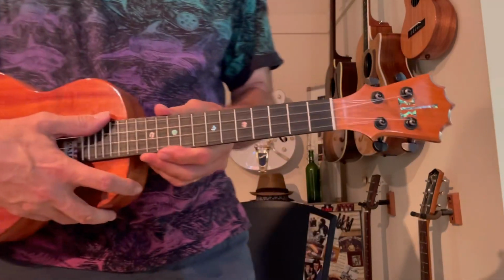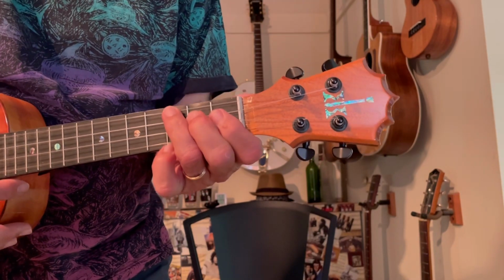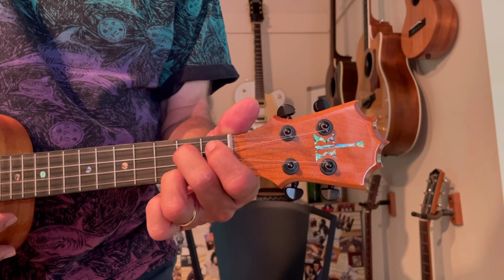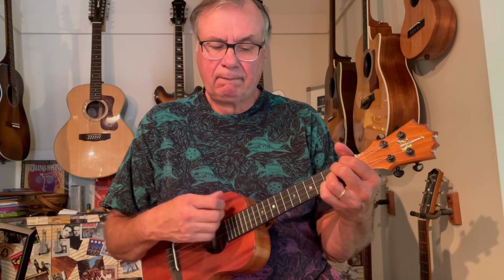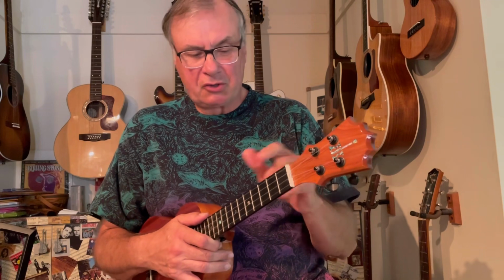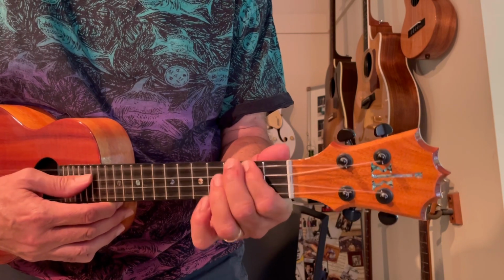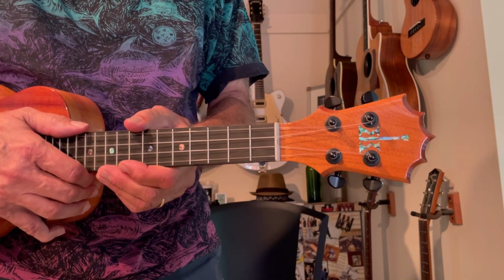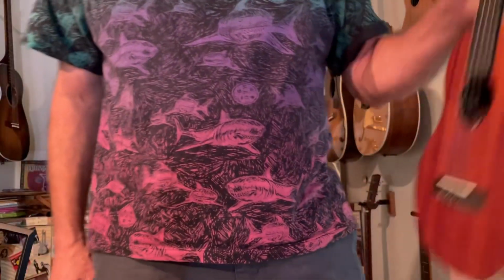Black Water - The Doobie Brothers (a REQUESTED ukulele tutorial by MUJ)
Black Water, by Patrick Simmons (The Doobie Brothers), 1974; performed/taught here on ukulele by Al Foster.

If you have a favorite song you’d like us to consider for a future tutorial video, write to us at . We’re not guaranteeing anything, but we do answer requests regularly.

Go straight to the ukulele song sheet for this song (full-color with chord charts)

OR download (for free) dozens of our ukulele songbooks and hundreds of our full-color ukulele song sheets with chord diagrams for this and many other songs at:

VERSE   1:
Well I built me a raft and she's ready for floatin
     ol' Mississippi, she's callin my name
Catfish are jumpin, that paddle wheel thumpin
     black water keeps rollin on past just the same

CHORUS:
[OL’ BLACK WATER - KEEP ON ROLLIN]
     Mississippi moon, won't you keep on shinin on me

Yeah, keep on shinin your light  -  gonna make e-v’rything
     pretty mama, gonna make everything all right
An’ I ain't got no worries  -  cuz I ain't in no hurry
     at all

[INTERLUDE]

VERSE   2:
Well, if it rains, I don't care, don't make no difference to me
     just take that streetcar that's goin uptown
Yeah, I'd like to hear some funky Dixieland
     and dance a honky-tonk
     and I'll be buyin everybody drinks all round

[REPEAT  CHORUS]

[INTERLUDE]

OUTRO:  [THREE  TIMES  a  cappella]
I'd like to hear some funky Dixieland
     pretty mama, come an’ take me by the hand

By the hand  HAND  take me by the hand  PRETTY MAMA
[I WANNA HONKY-TONK]          [HONKY-TONK] [HONKY-TONK]

     come an’ dance with your daddy  ALL NIGHT LONG
                                                         [WITH YOU ALL NIGHT LONG]

[TWO  MORE  TIMES  strumming to finish]